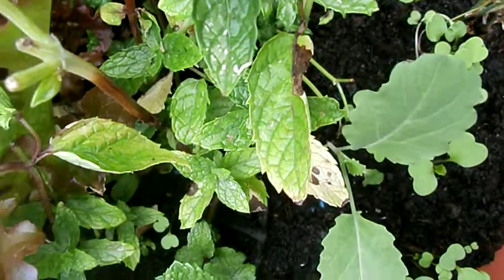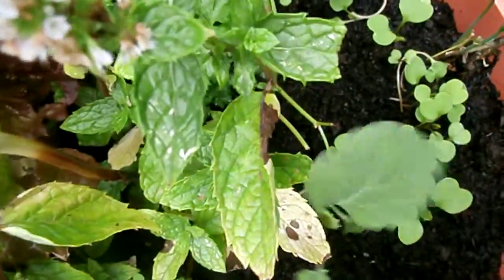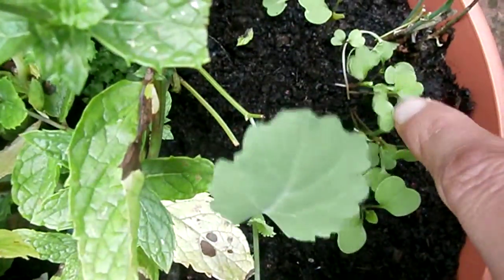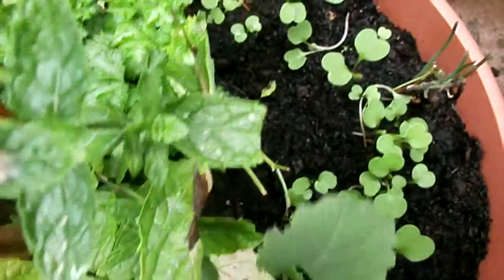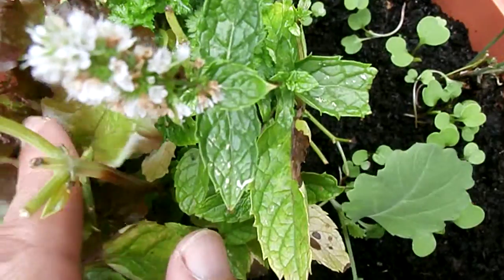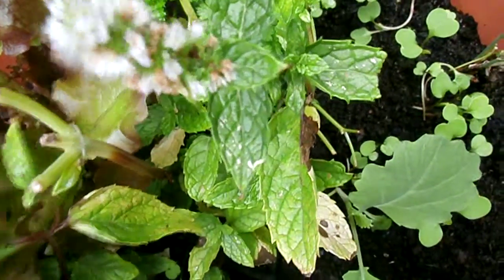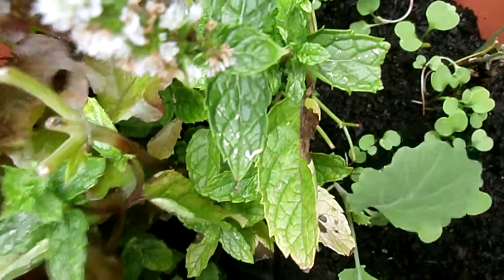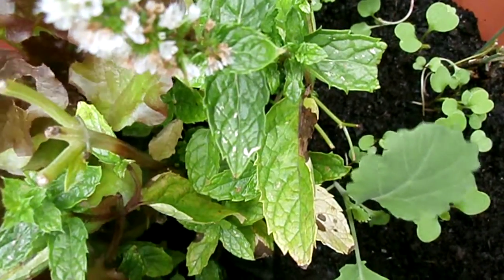Smaller Crops are often more hardier in winter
Get professional advice and research foods before eating and storage of the food.
sterilise and clean all items that you will be using and use the correct apparatus and methods for storing foods.
Before eating store foods be sure to make sure by smell and look that it has not gone off and that any airtight seals have been kept in place.
When storing any produce place a date on it and don't keep it longer than you have researched.
Different produce can be kept in different ways but search a and read up on all foods in your garden before winter sets in.
ways of storage include:-
Jamming
freezing
drying
in alcohol
in syrup
in juice
purée
dry freezing
hanging
cold storage
dark storage
air tight storage and many many more.